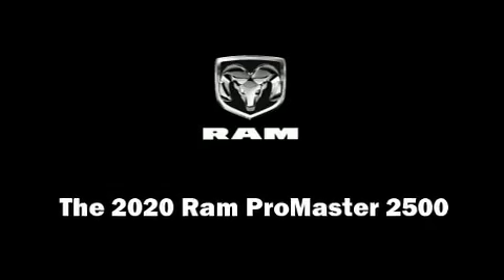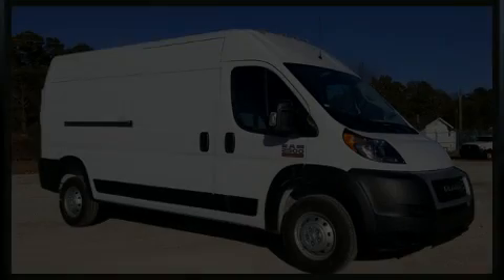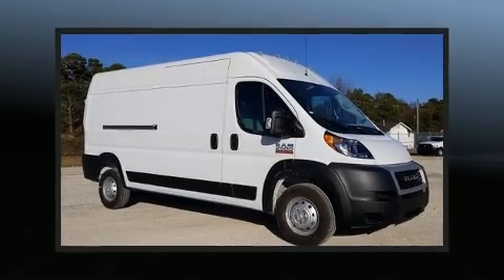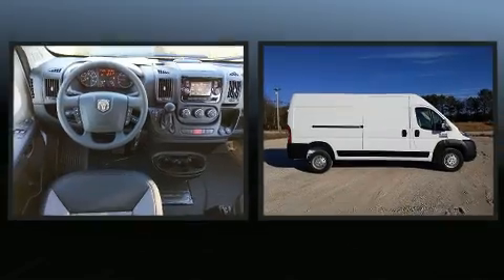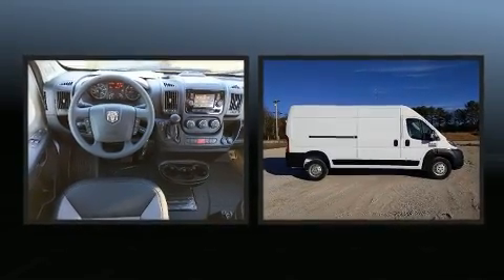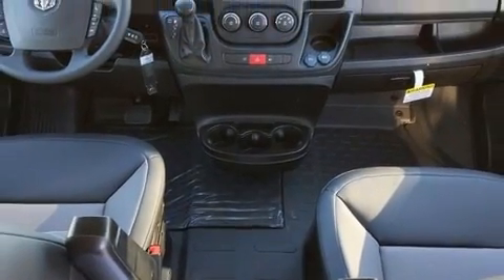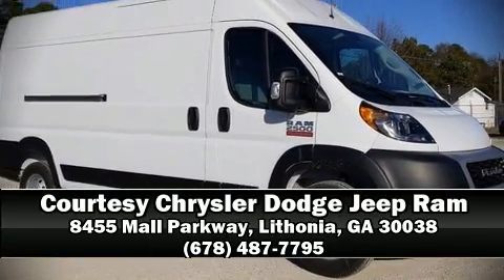2020 Ram ProMaster 2500 CARGO VAN HIGH ROOF 159 WB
Introducing the 2020 Ram ProMaster 2500. It features an automatic transmission, front-wheel drive, and a refined 6 cylinder engine. It distinguishes itself from the competition with features such as: 1-touch window functionality, variably intermittent wipers, a trip computer, turn signal indicator mirrors, power windows, remote keyless entry, and air conditioning. Storage solutions are integrated throughout the interior, demonstrating thoughtful attention to detail. Passenger security is always assured thanks to various safety features, such as: dual front impact airbags, head curtain airbags, traction control, brake assist, ignition disabling, and 4 wheel disc brakes with ABS. With electronic stability control supplementing mechanical systems, you'll maintain precise command of the roadway. Our experienced sales staff is eager to share its knowledge and enthusiasm with you. We'd be happy to answer any questions that you may have. Come on in and take a test drive!